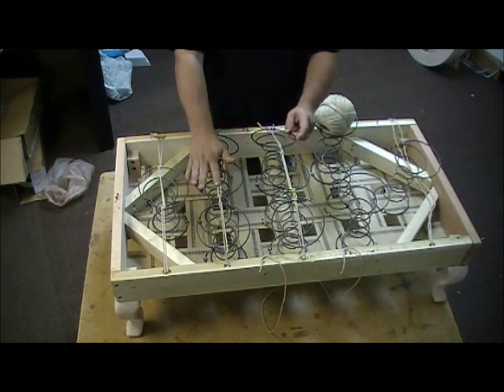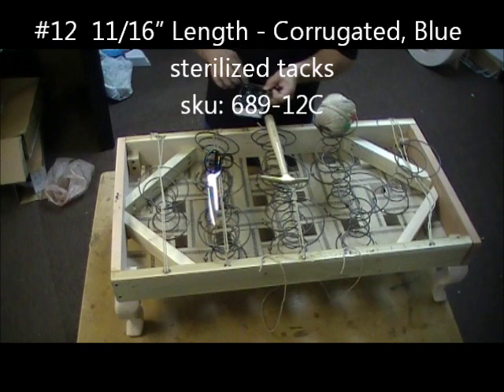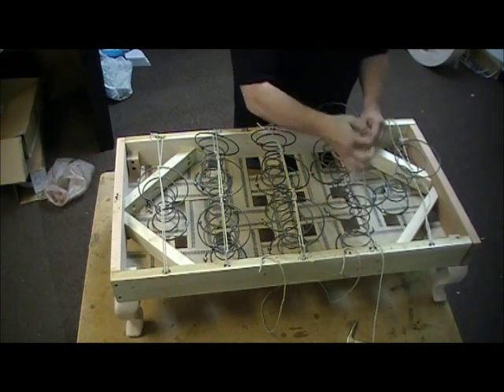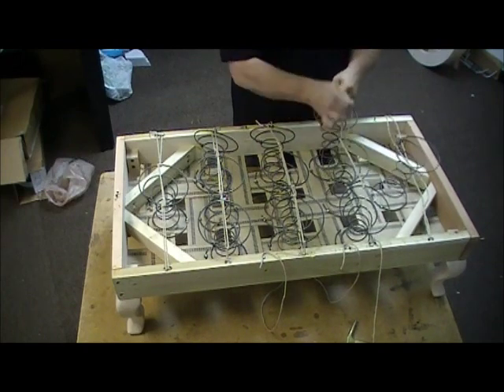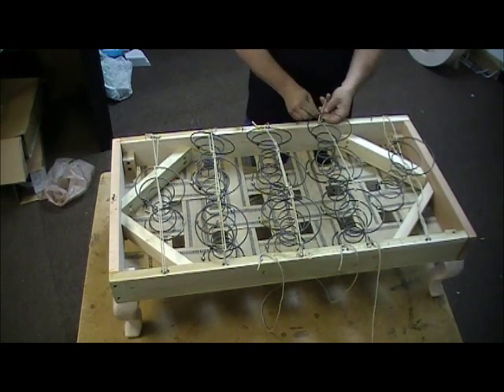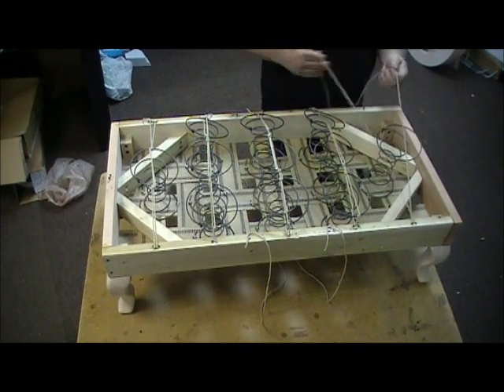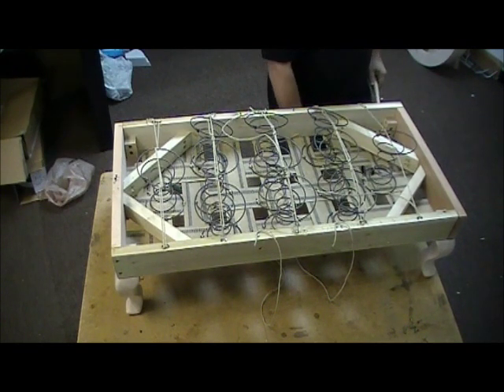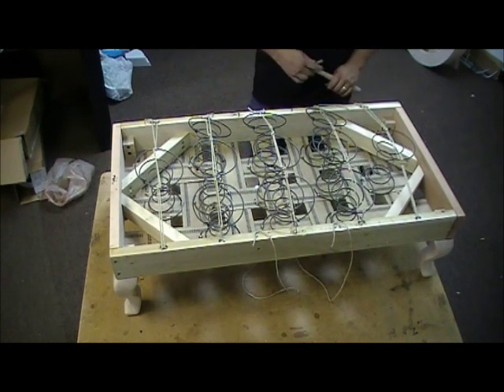Upholstery Springs Chapter 1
How to hand tie Coil Springs using Ruby Italian Spring Twine

Products Used:

Ruby Italian Spring Twine sku: SPT0011

10" Scissors sku: W20

Bronze Magnetic Hammer sku: 33

#12  11/16" Length-Corrugated, Blue Sterilized Tacks sku: 689-12C